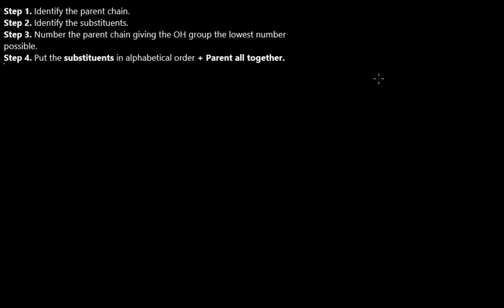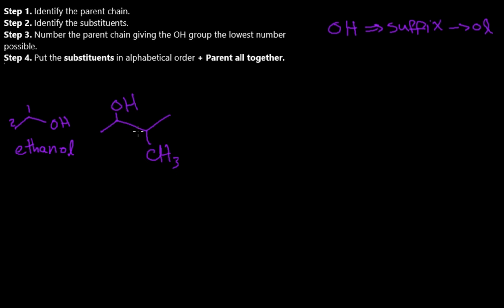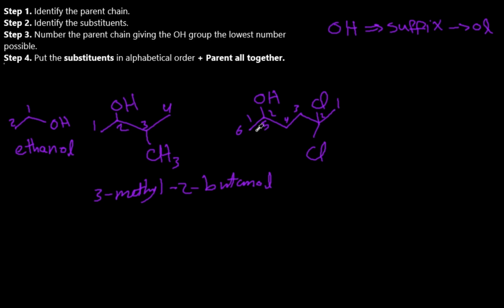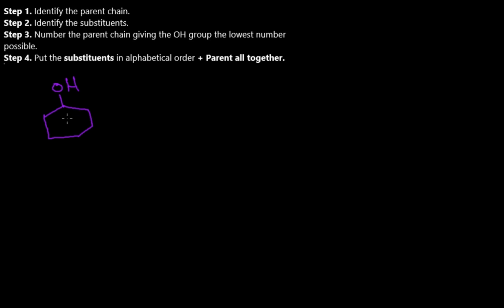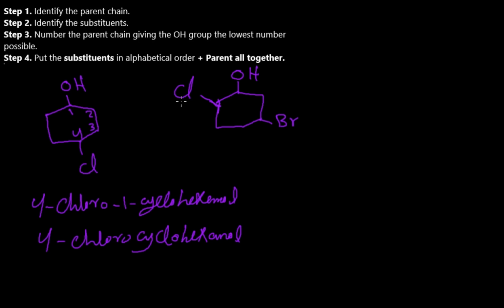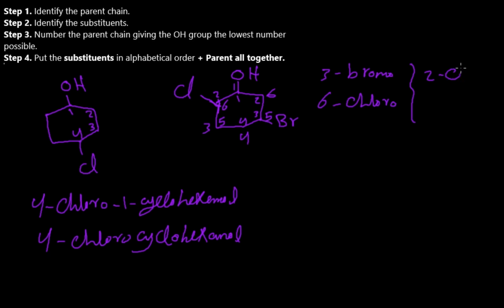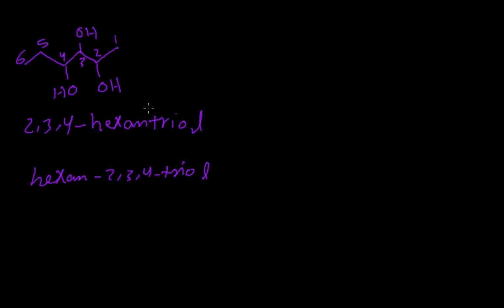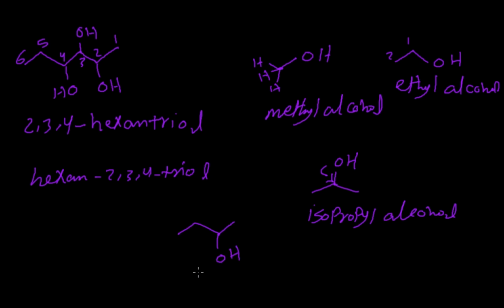Nomenclature of Alcohols | Organic Chemistry | Chem Hub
In this video, we will learn how to name alcohols in organic Chemistry.
Types of alcohols according to the number of -OH group:
1. Monohydric
2. Dihydric
3. Trihydric
4.Polyhydric
Types of alcohols according to carbon atom:
1. Primary Alcohols
2. Secondary Alcohols
3. Tertiary Alcohols